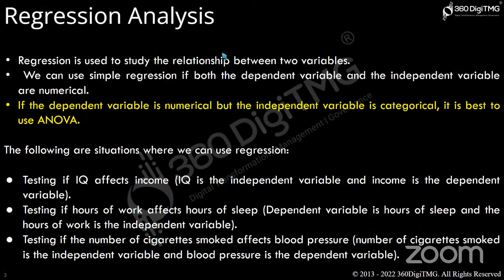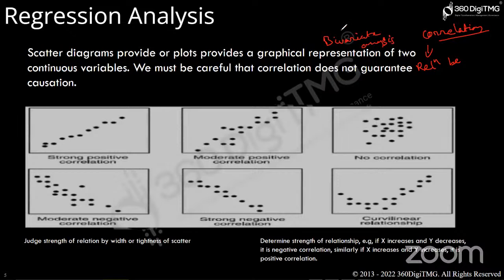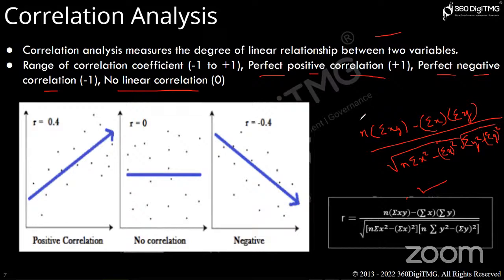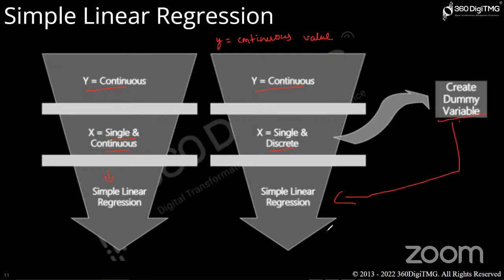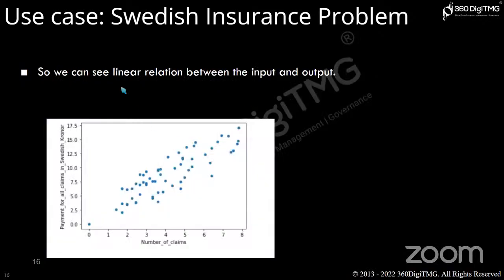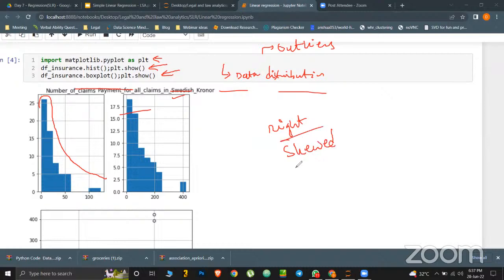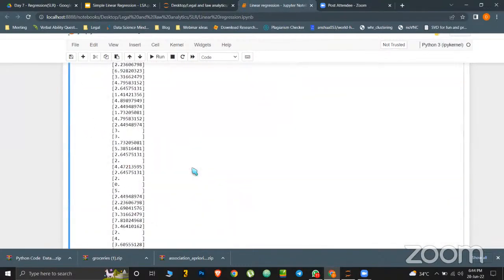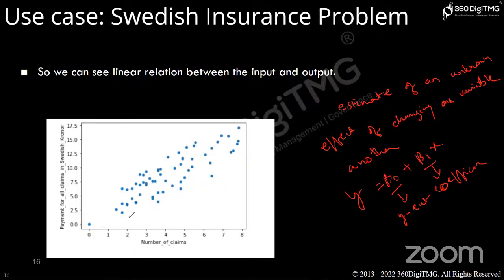Legal & Law Analytics | 8 Hours Course | Day 7 | 360DigiTMG